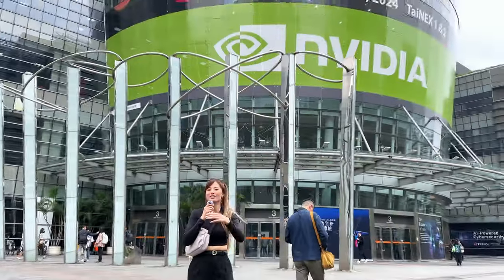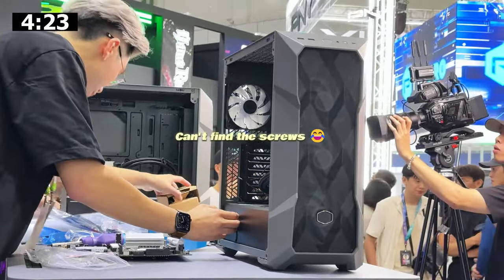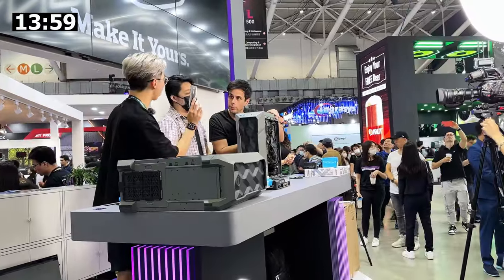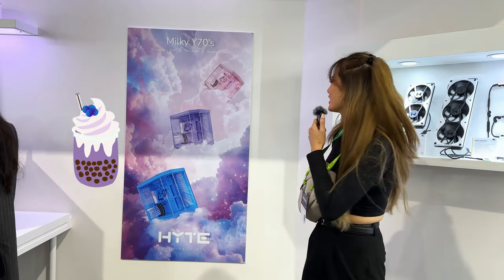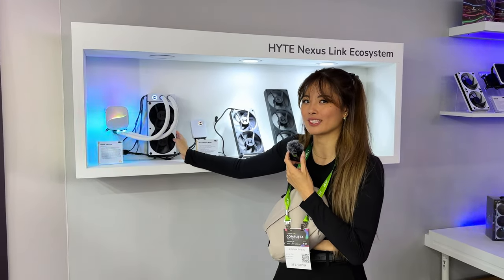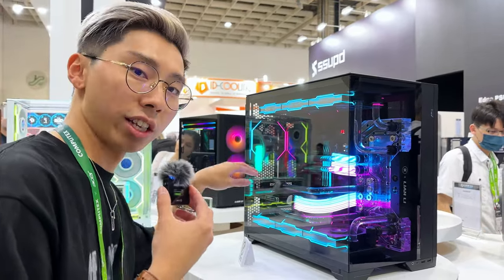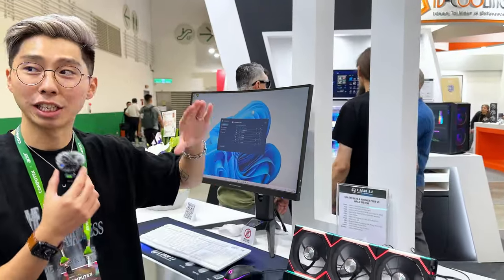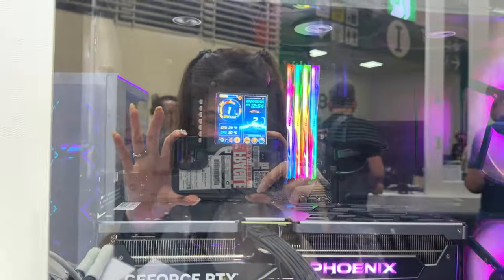Computex 2024 in a nutshell [PC speed building, Lian Li, HYTE booth]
We finally made it to Computex 2024...

0:00 Cinematic Intro
0:33 Speed Building Contest
5:58 HYTE Booth
9:37 Lian Li Booth
14:57 Final Though